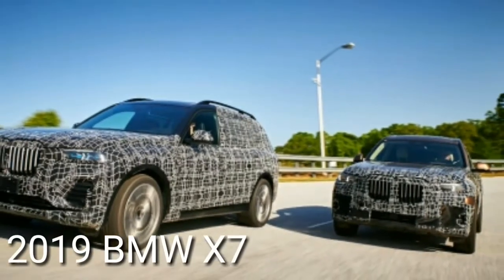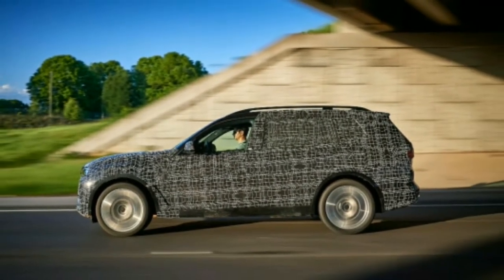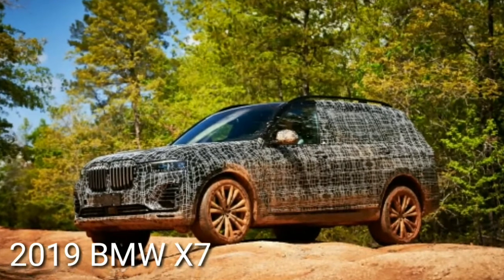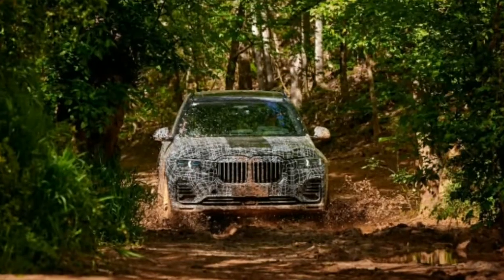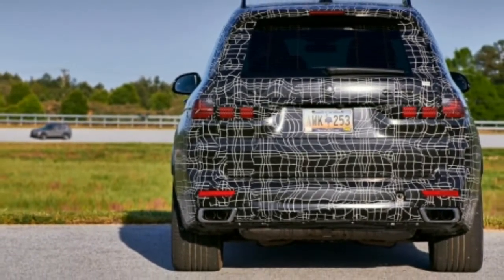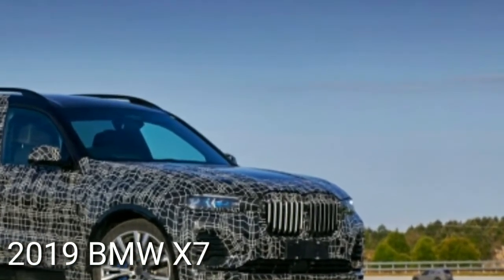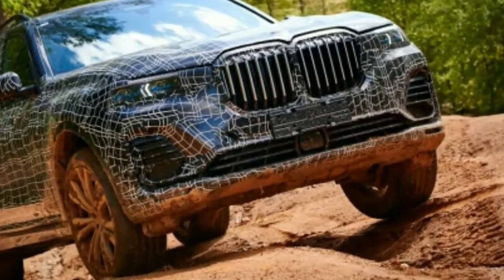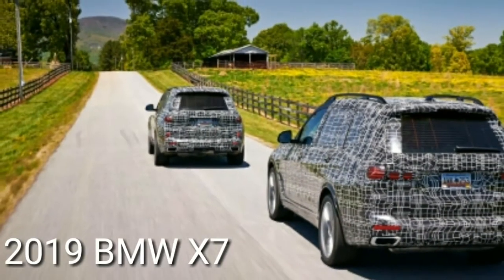Viral 2019 BMW X7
BMW was an early entrant into the luxury SUV market when it introduced the X5 back in 1999. The vehicle was immediately popular, and the brand hustled the smaller X3 to market only four years later. Other luxury brands have since rolled out competing models, and several have branched upward into full-size, dedicated three-row offerings, but BMW dithered on the question of whether to develop an X7. The company busied itself instead with X6 and X4 “coupe” variants of its mainstay models and with the smaller X1/X2. Runaway market demand for SUVs, and the bigger the better—not to mention the success of Mercedes-Benz’s GL/GLS that has been around for more than a decade now—has finally spurred BMW into action. A BMW X7 is now on its way, but it still isn’t here quite yet (expect it to debut this fall and appear in showrooms in the first quarter of 2019), so our first behind-the-wheel exposure to the X7 was in camouflaged prototypes.